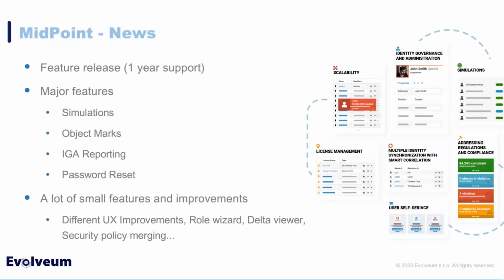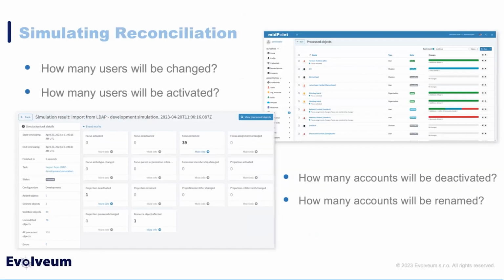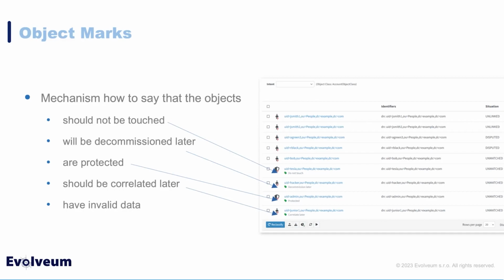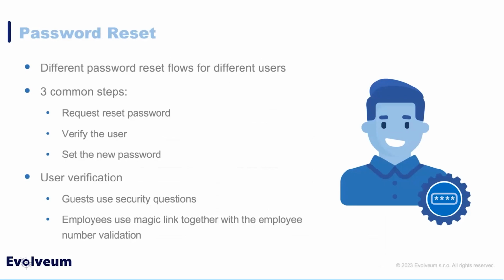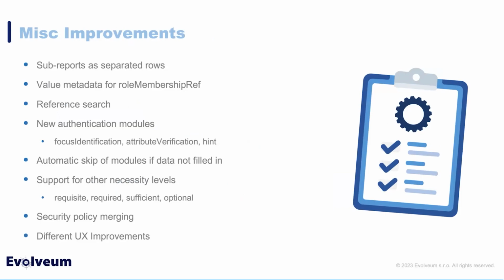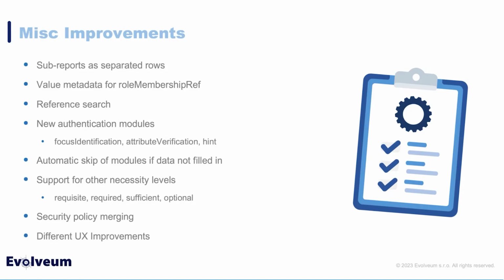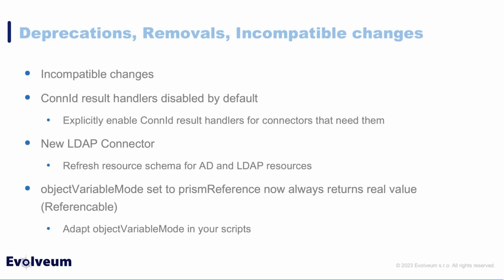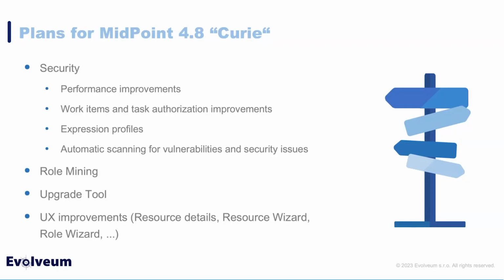What's New in MidPoint 4.7 Webinar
Learn about the new features and improvements that midPoint 4.7 "Johnson" brings with our Development Team Leader Katarina Bolemant. The webinar took place on May 04, 2023.

⏰ TIMESTAMPS:
0:00 Introduction
0:42 MidPoint news - major features
   1:46 Simulations
   6:46 Object marks
   9:45 IGA reporting
   11:17 Password reset
14:29 MidPoint news - small features and imrovements
   14:29 Misc improvements
   20:46 Role wizard
   21:06 Delta viewer
   21:27 Deprecations, removals, incompatible changes
23:50 Platforms
24:56 Plans for midPoint 4.8 “Curie“